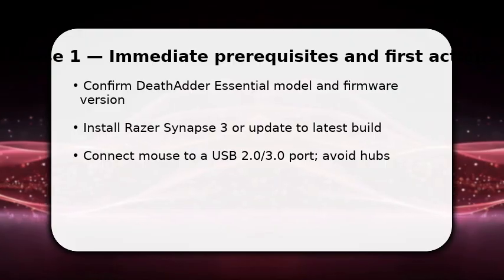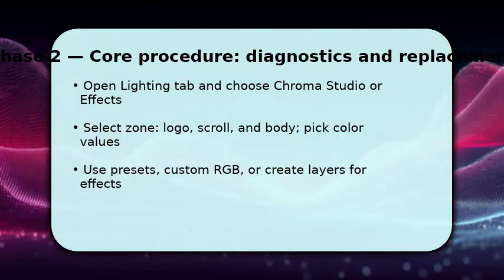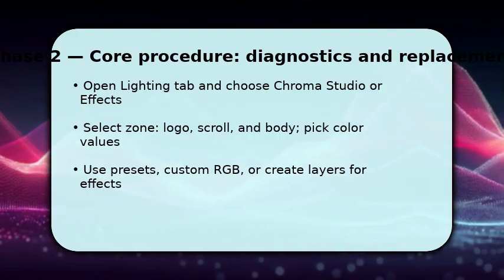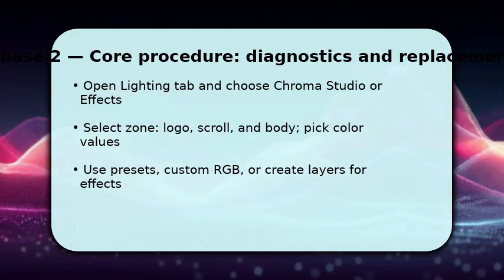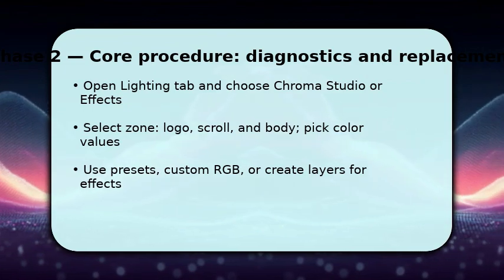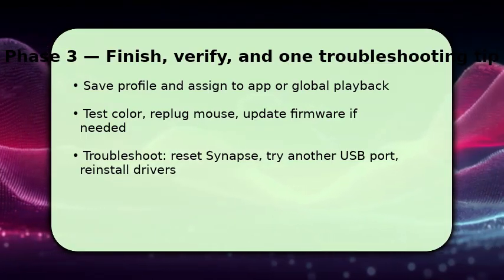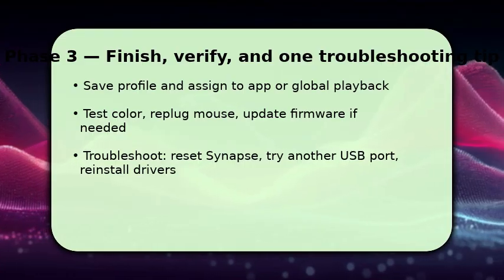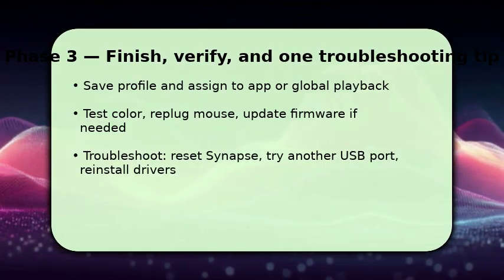How to Change Color Razer Deathadder Essential - Full Guide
How to Change Color Razer Deathadder Essential - Full Guide | 🔒 Surfshark VPN Deal — Stay private and secure. $1.99/mo + 3 Months Free ▸

Discover the step-by-step process to change your Razer DeathAdder gaming mouse's color with our comprehensive guide. Perfect for gamers looking to personalize their setup or refresh their device aesthetically.

change Razer Death Adder color, Razer Mouse Guide, gaming mouse customization, how to change gaming mice colors, death adder full guide, custom RGB lighting for death adder, RGB mod kit instructions, personalize your Razer device, step-by-step color changing process, Razer accessories